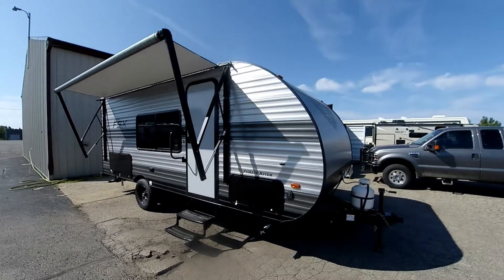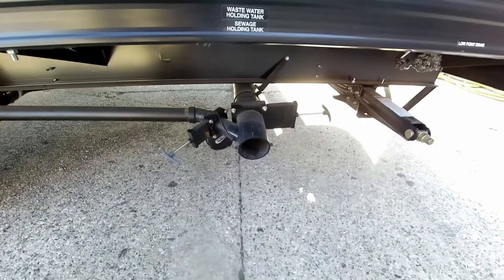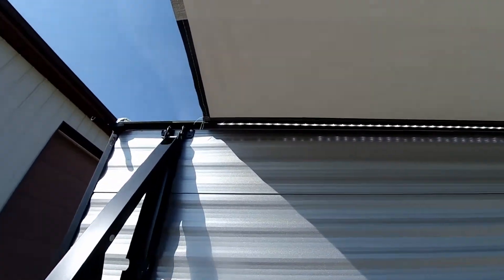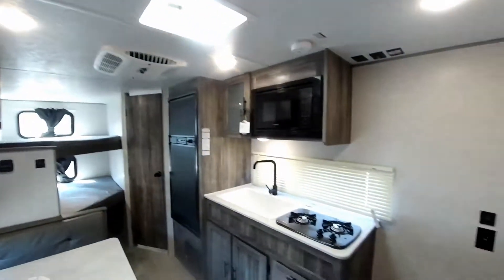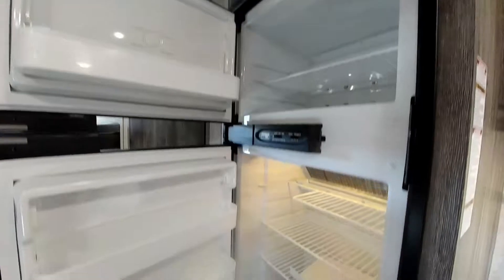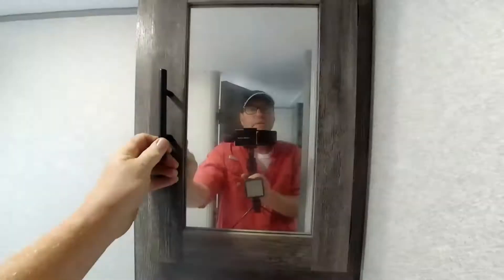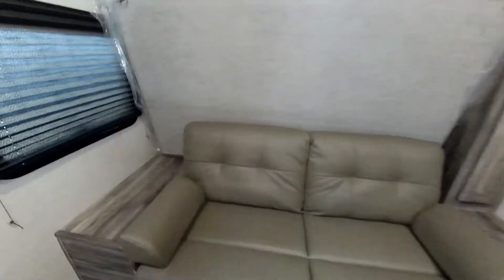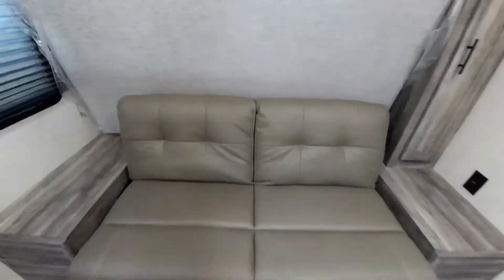2020 Salem FSX 179DBK lite weight bunkhouse trailer Walkabout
Hi Greg with Fun-N-suN RV, time for another walkabout on this Salem FSX 179DBK Lite weight bunkhouse trailer at a very affordable price, Be sure to check out our